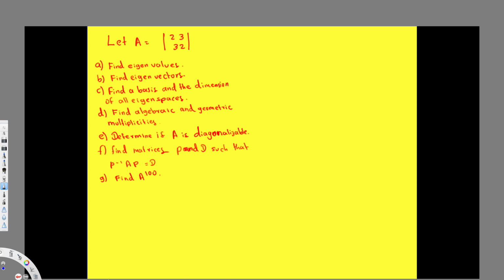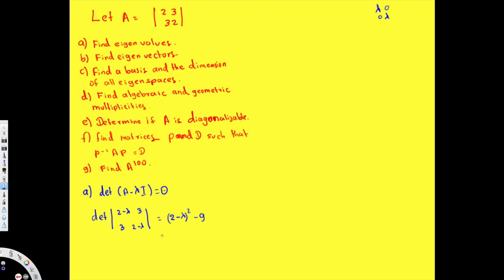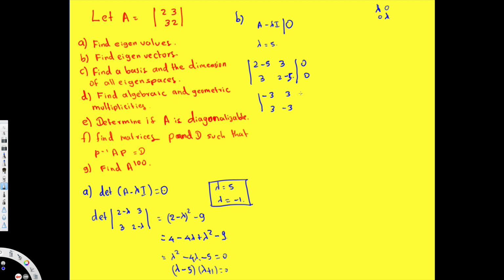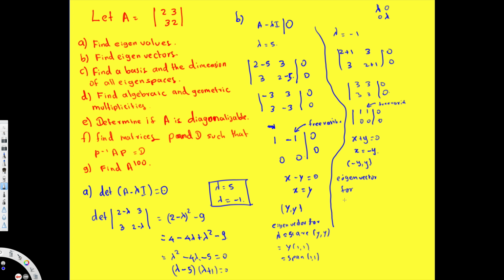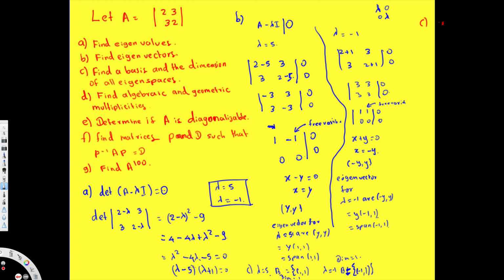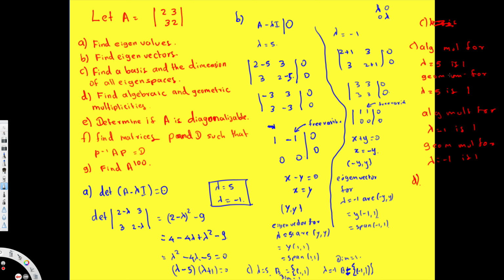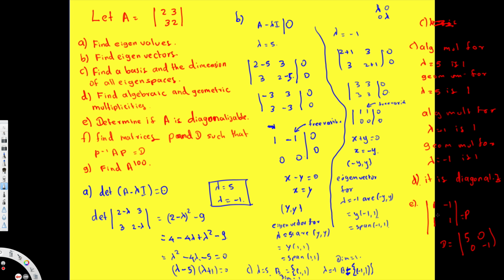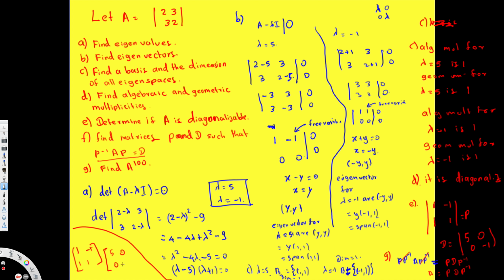Eigen Vectors and Eigen Values - Linear Algebra